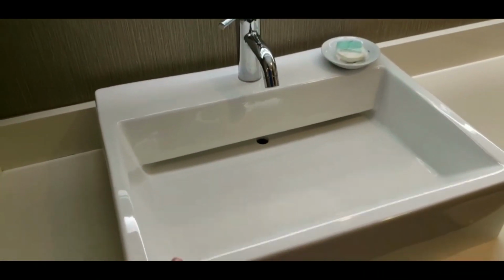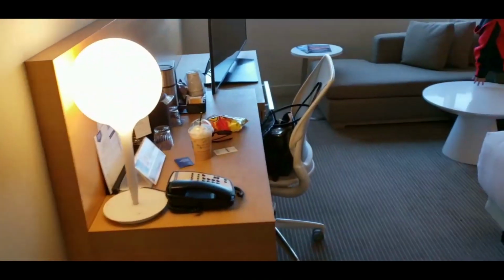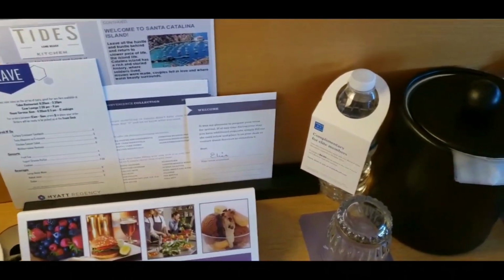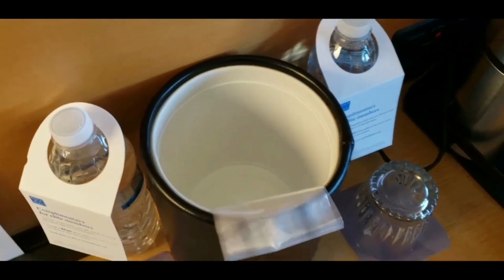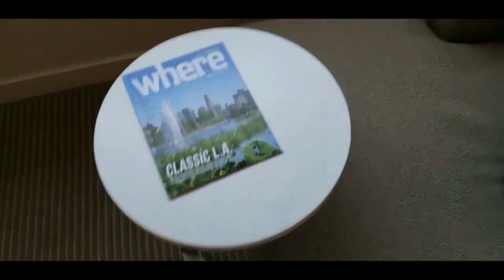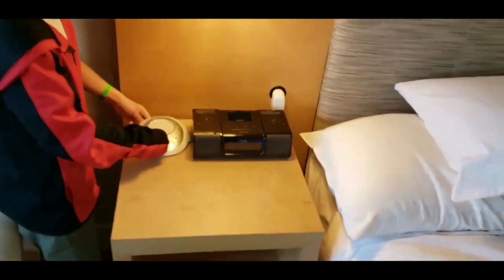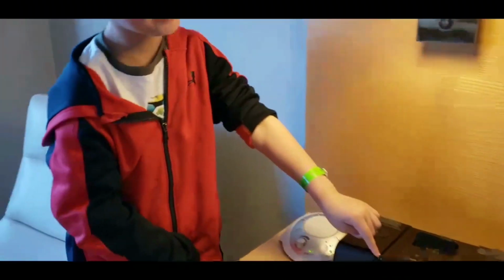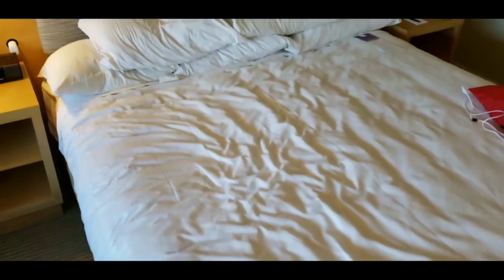HYATT REGENCY LONG BEACH, CA HOTEL ROOM REVIEW WALK THRU KING BED ROOM TOUR OF CALIFORNIA HOTELS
Hyatt Regency Long Beach
4.4 STAR RATING OUT OF 2,121 Google reviews
4-star hotel
Hotel details
This upscale hotel is a 9-minute walk from the Aquarium of the Pacific, and a 10-minute walk from the Long Beach Convention and Entertainment Center.

The polished rooms feature free Wi-Fi and flat-screen TVs, as well as work areas, iPod docks and coffeemakers. Upgraded rooms add access to a private lounge with free continental breakfast and hors d'oeuvres.

There's an outdoor pool, a sundeck and a fire pit, as well as a 24/7 fitness room and a business center. Additional amenities include a coffee bar, a lobby lounge, and an airy Californian restaurant with open-air dining. Meeting space is available.
Air-conditioned
Business center
Room service
Kid-friendly
Restaurant
Fitness center
Bar
Smoke-free

GET THE BEST DRIVER BONUS OR GUARANTEE
GET UP TO $50 IN FREE RIDES - Depending on market